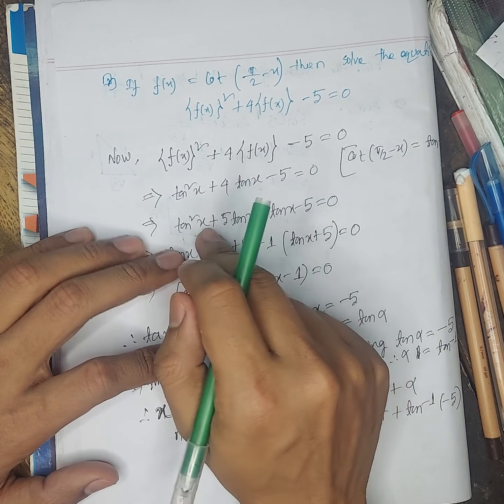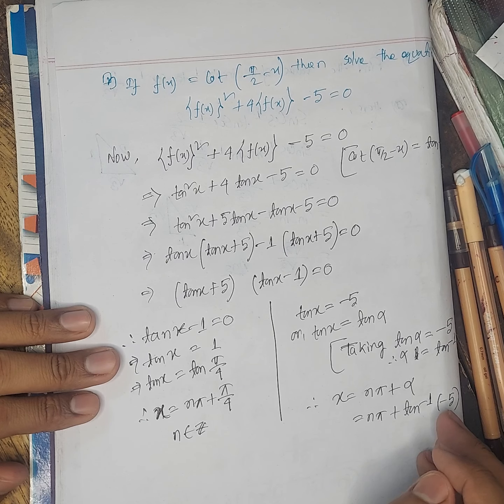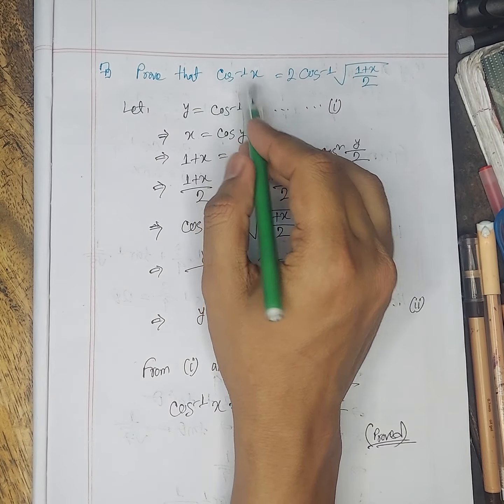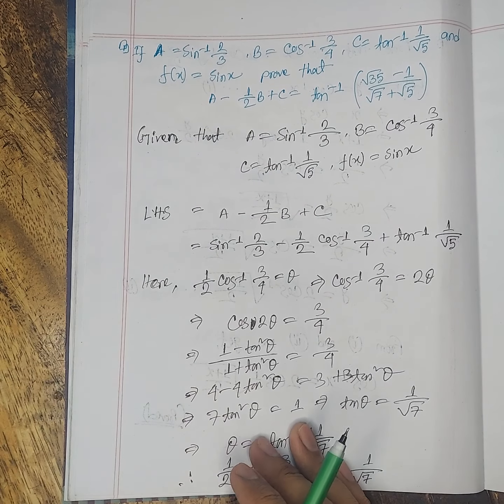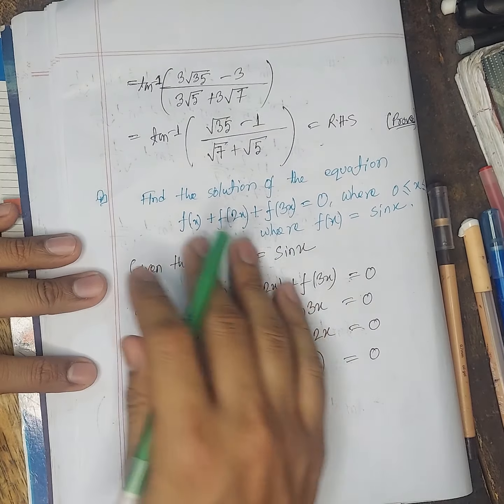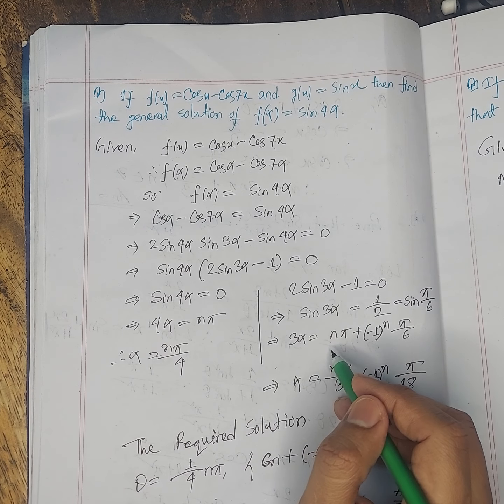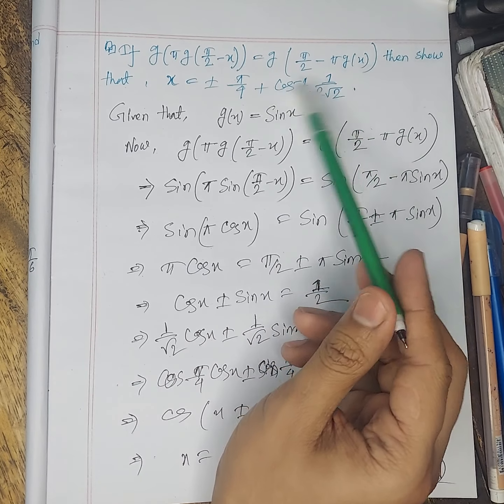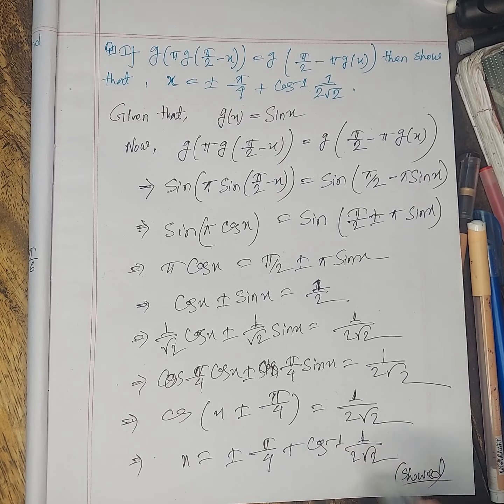Inverse Trigonometric Function